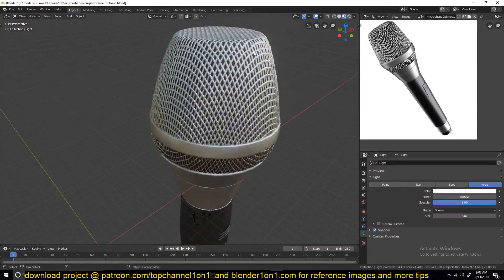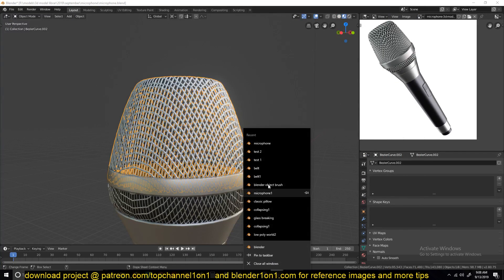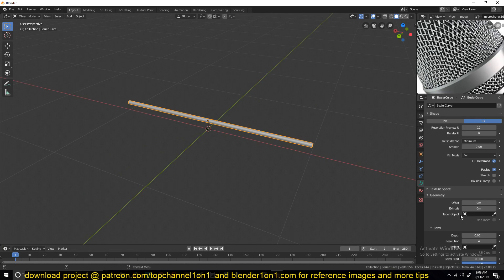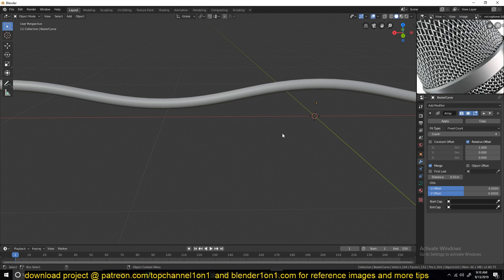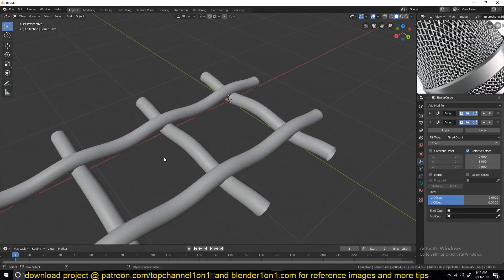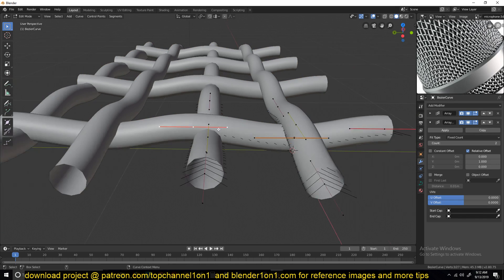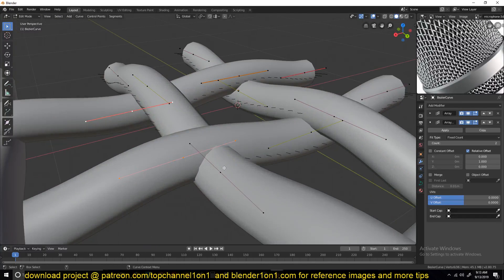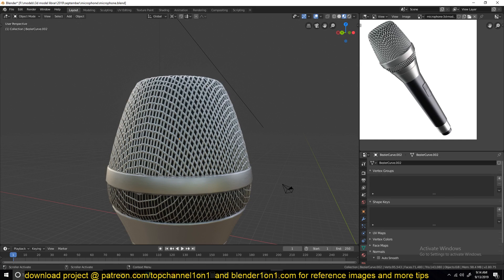blender daily tips modeling a microphone in blender 2 8